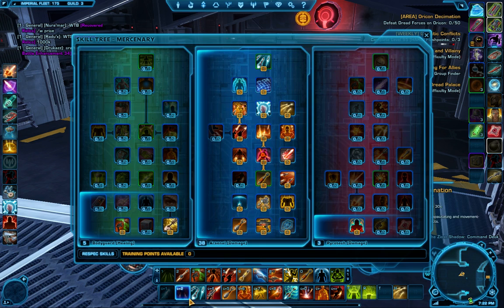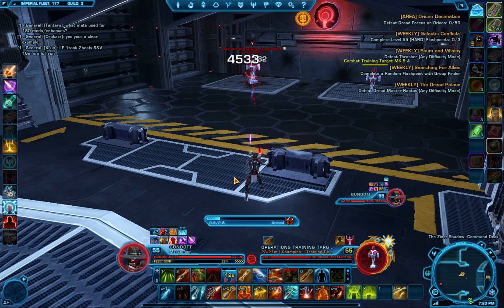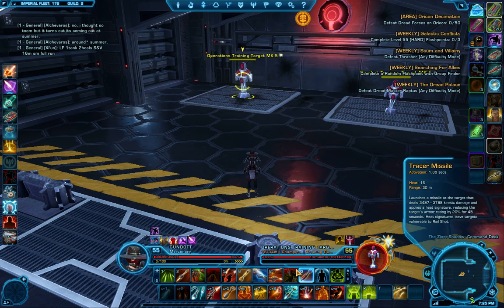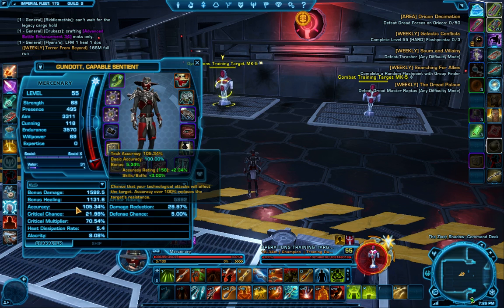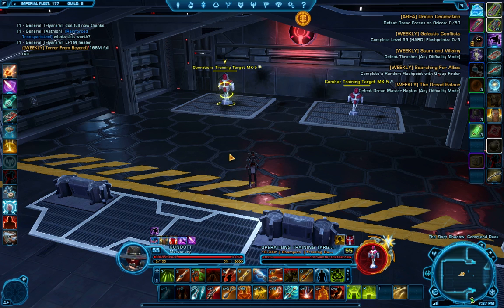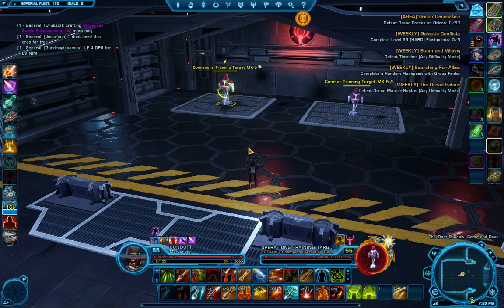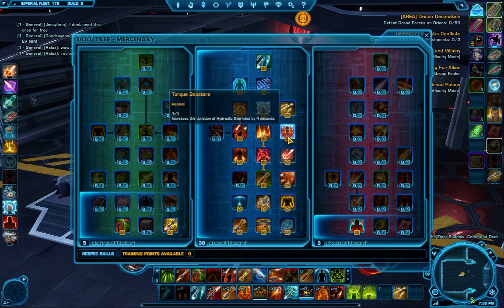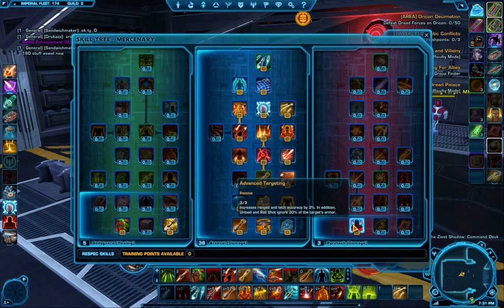SWTOR 2.7 Arsenal Mercenary Overview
Dat Barrage Proc.